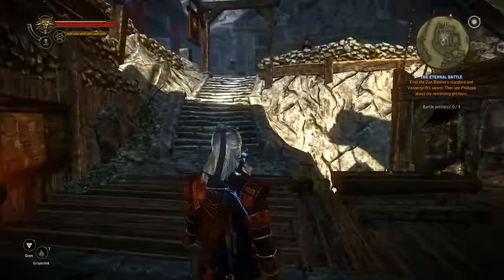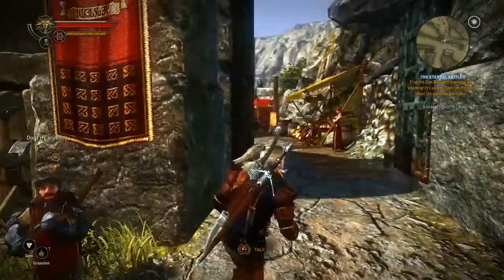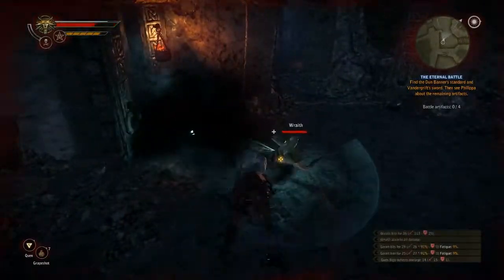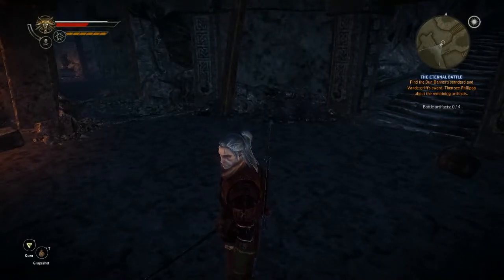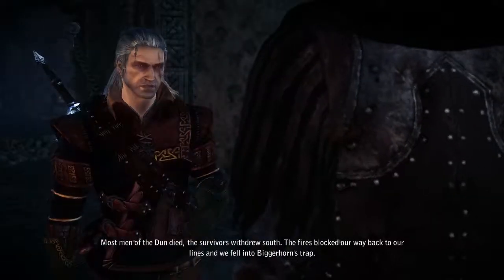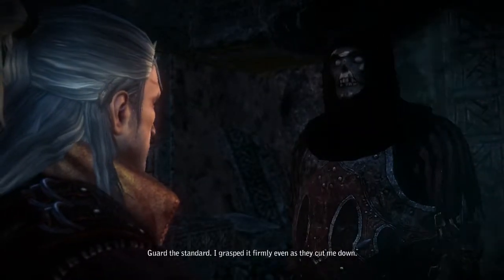The Witcher 2 Assassins of Kings-Chapter 2 (Iorveth Path)-Death Symbolized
Game: The Witcher 2 Assassins of Kings Enhanced Edition (Version 3.0 or later on PC)
Difficulty: Dark
Gameplay by: Iain MacD